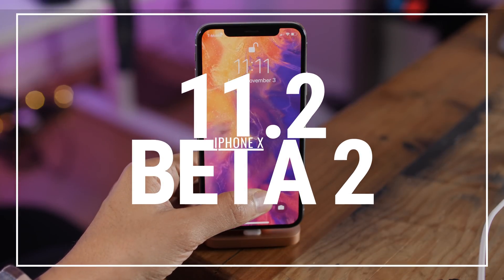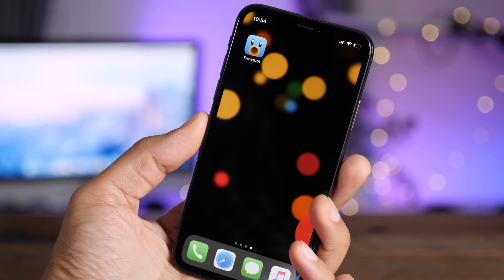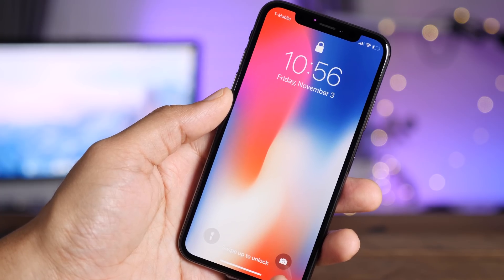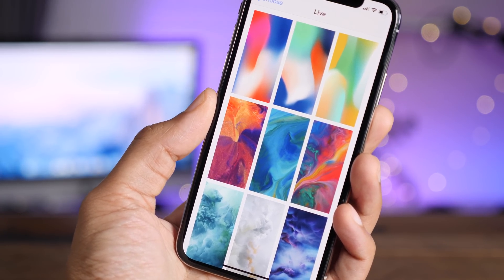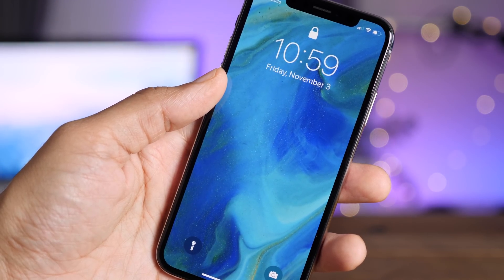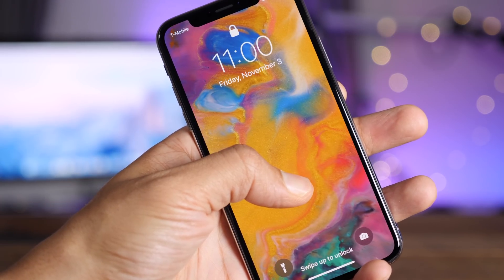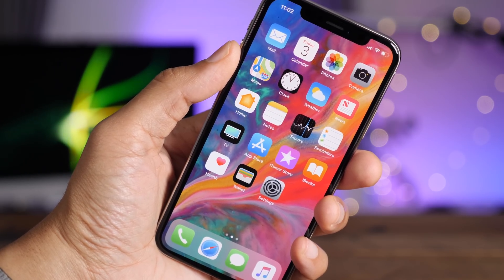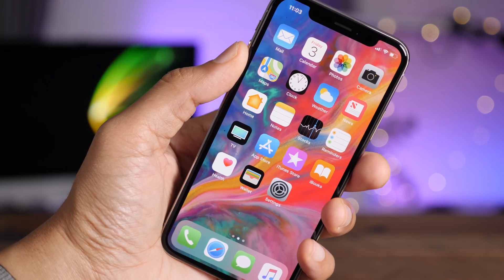New iOS 11.2 beta 2 features / changes! (iPhone X only - new Live Wallpaper!)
Apple has included 3 new Live wallpapers in iOS 11.2 beta 2 for iPhone X!